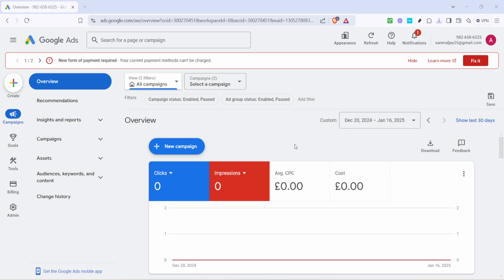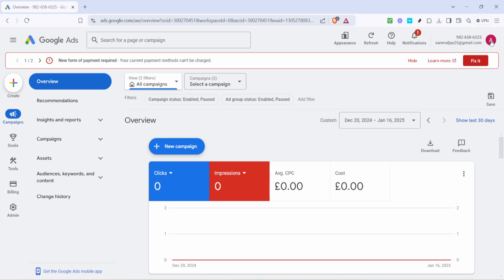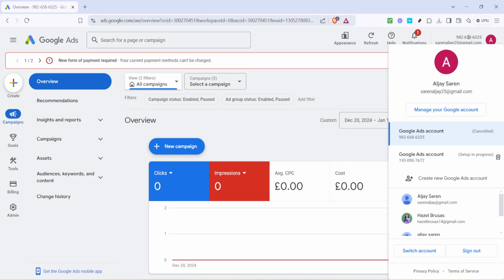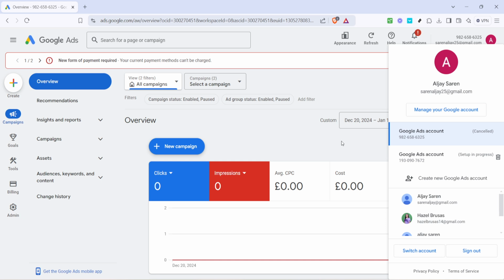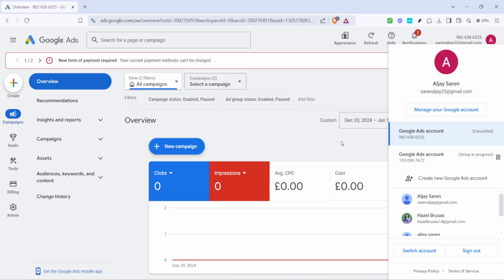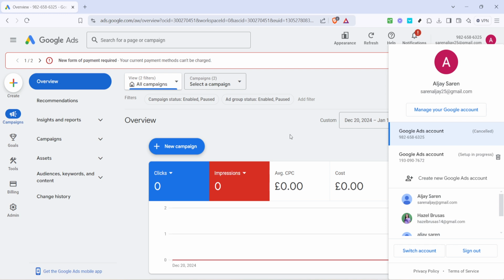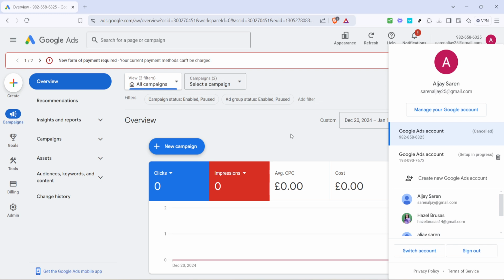How to Delete a Google Ads Account (Full 2025 Guide)